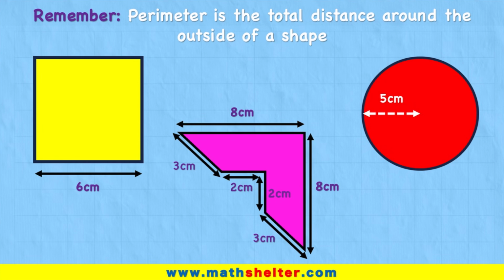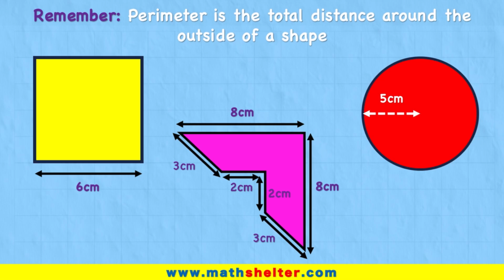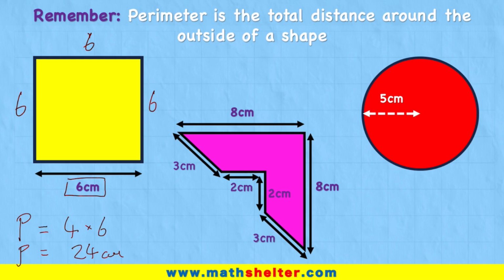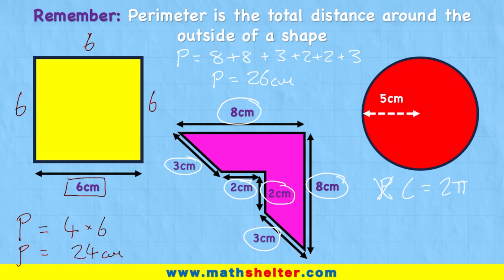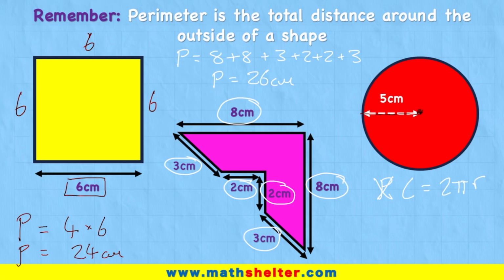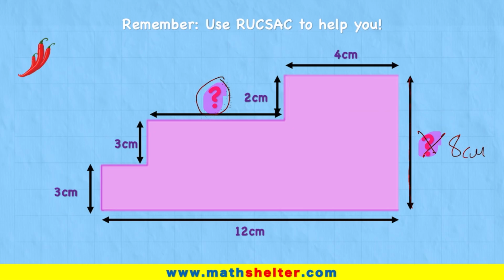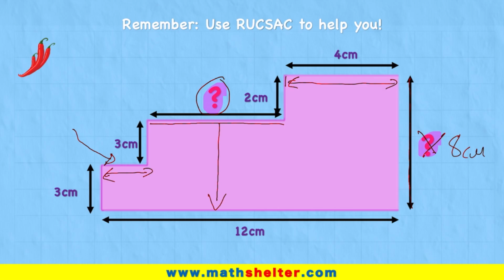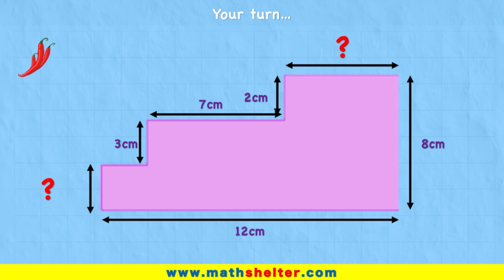Everything You Need To Know About PERIMETER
**📏 Everything You Need To Know About PERIMETER | Maths Made Easy**

Welcome to *The Maths Guy*! In this video, we’ll explore **everything you need to know about perimeter** – step by step.

👉 What you’ll learn in this lesson:

* What perimeter means in maths
* How to calculate the perimeter of different shapes (squares, rectangles, triangles, polygons & circles)
* Easy formulas you can use every time
* Real-life examples of perimeter in action
* Common mistakes to avoid when working out perimeter

This video is perfect for **primary school and middle school students**, teachers looking for clear explanations, or parents wanting to support learning at home.

✨ By the end of the lesson, you’ll have a **complete understanding of perimeter** and the confidence to solve perimeter problems quickly and correctly!

* \[Area of Rectangles Explained]
* \[Understanding Volume of Prisms]

**Timestamps:**
0:00 Introduction
0:25 Perimeter of squares
1:25 Perimeter of compound shapes
1:55 Perimeter of circles
3:40 Finding missing measurements
5:19 Your Turn

**Keywords for SEO (naturally included):**
perimeter explained, what is perimeter, perimeter maths lesson, how to calculate perimeter, perimeter for kids, perimeter of shapes, perimeter formula, maths perimeter examples, perimeter word problems